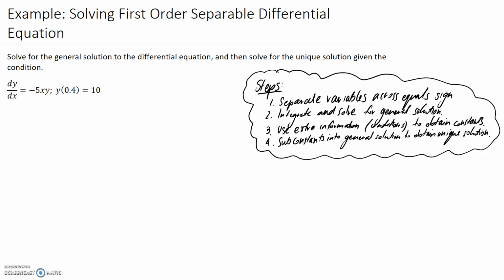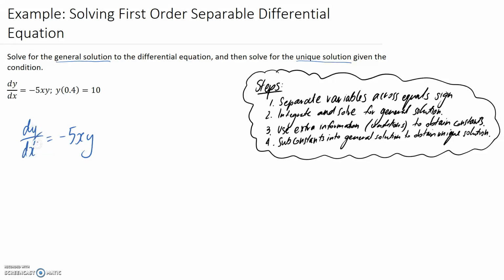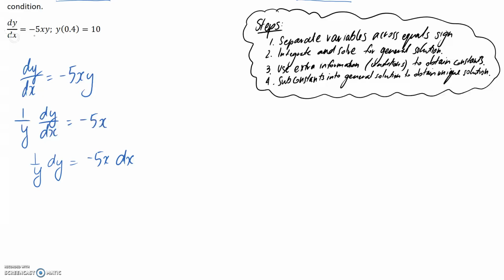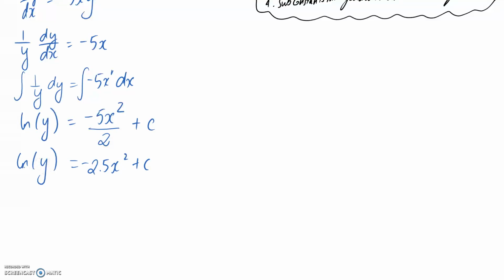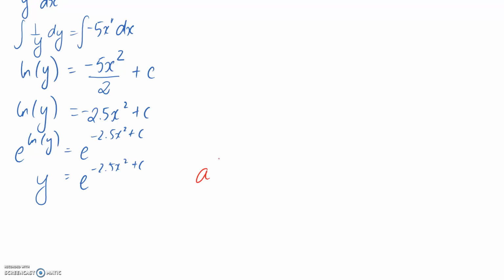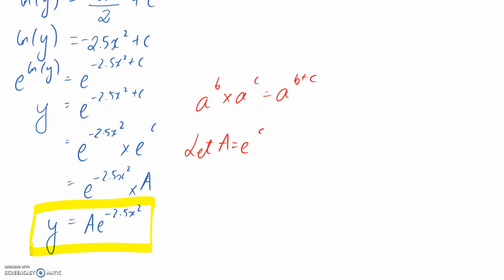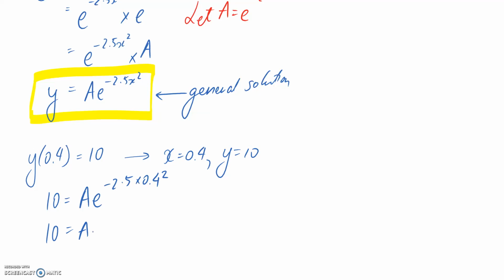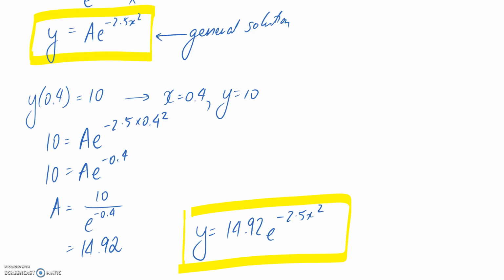Example: Solving a First Order Separable Differential Equation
This video solves a first order differential equation using the separation of variables technique. It goes on to solve for a unique solution using the given condition.